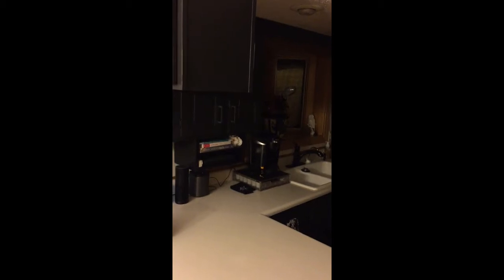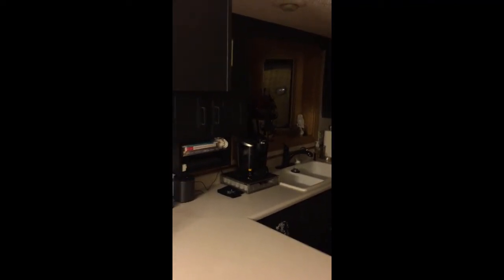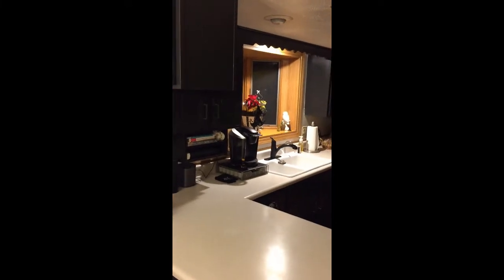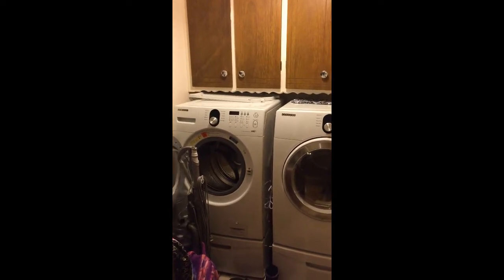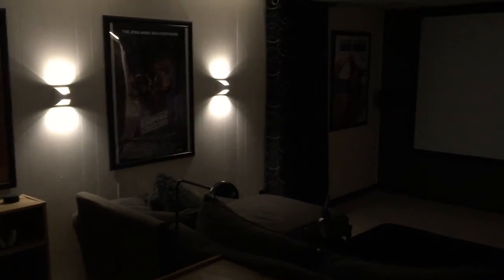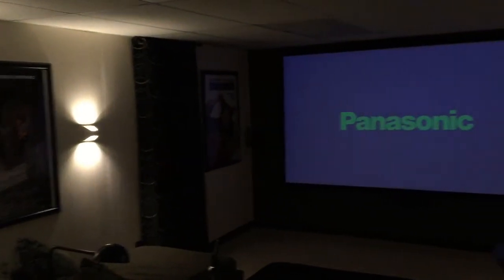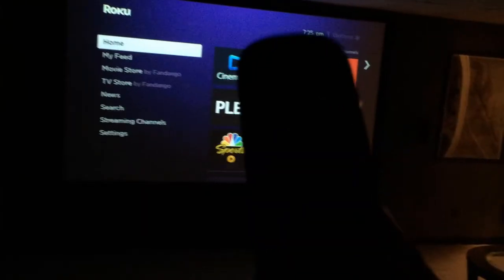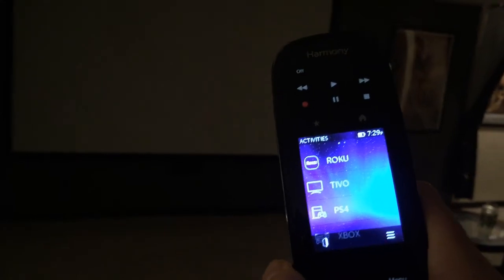Home Automation Overview: Amazon Echo + Samsung SmartThings + Logitech Harmony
Let's take a quick look at a few of the home automation integrations I've completed using the Amazon Echo, Samsung SmartThings Hub and Logitech Harmony Hub and remote.

Video sections:

Kitchen (Echo + SmartThings)
Laundry Room (SmartThings)
Closet (SmartThings)
Basement Lights (Echo + SmartThings)
TV + Audio/Video Components + Lights (Echo + SmartThings + Harmony)